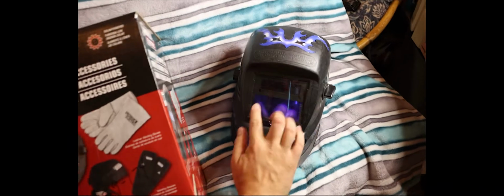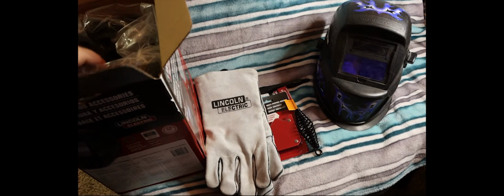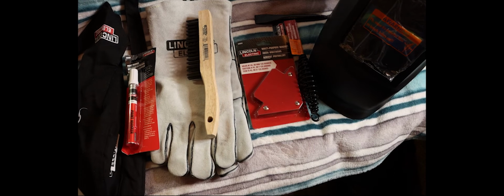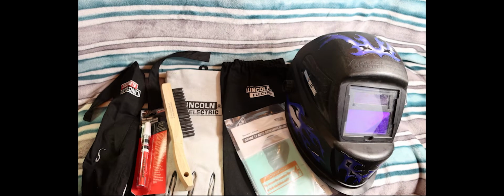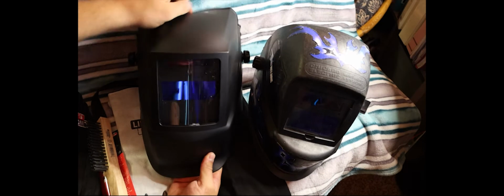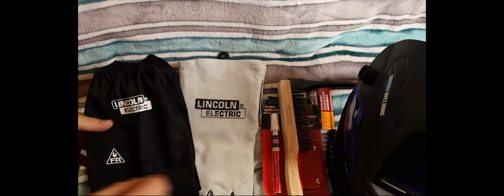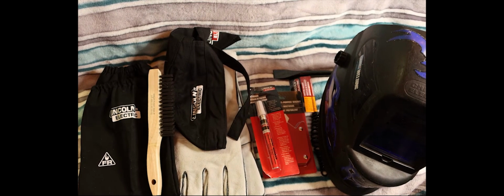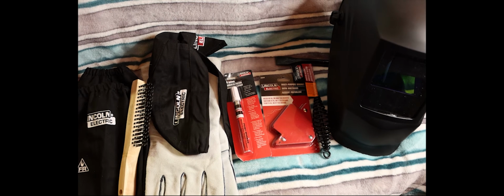Lincoln Electric Review-Welding Helmet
Unboxing of the Lincoln Electric Welding Helmet and accessories. Honest opinion of likes and dislikes of the product.